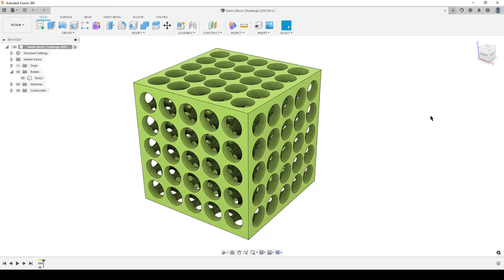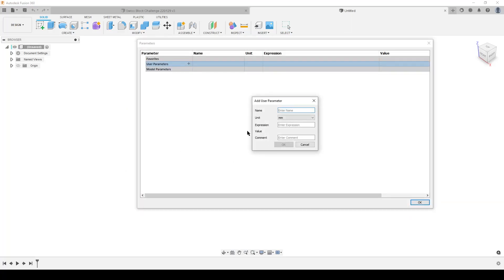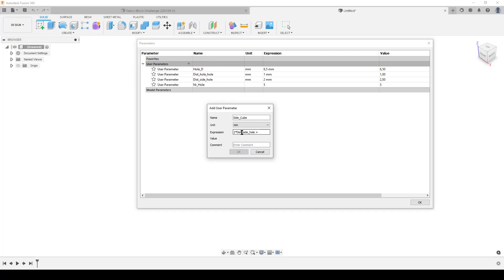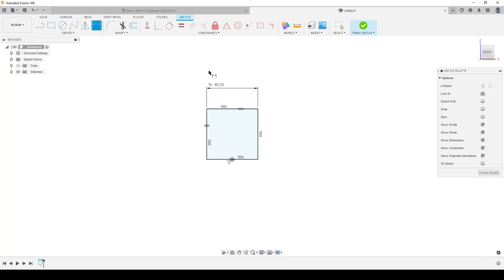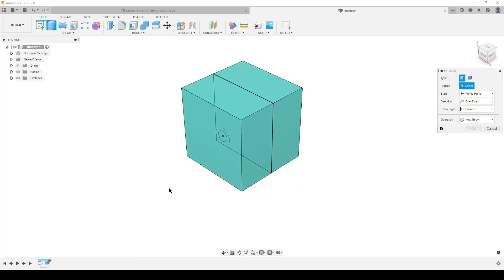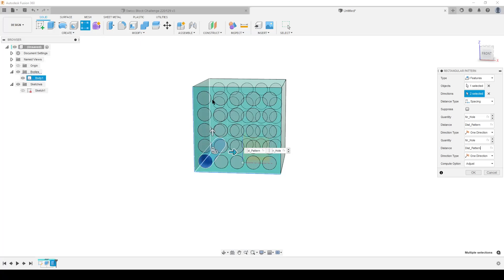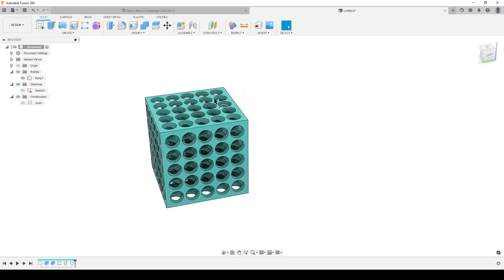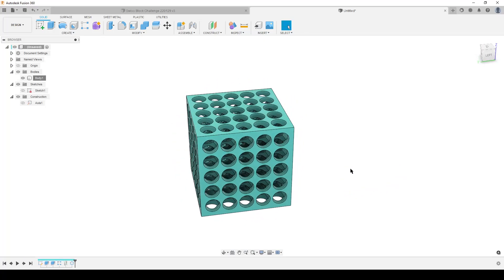Fusion 360 - Swiss Cube (Pattern Workflow)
This is my workflow for the latest challenge of mine.

0:00 Intro
0:20 Volume
0:40 Drawing and Dimensions
1:08 New Design
1:16 Parameters
3:45 Sketch
5:00 Extrude Cube
5:30 Cut Hole
6:05 Rectangular Pattern
7:20 Circular Pattern
8:10 Final model
8:20 Testing Parameters